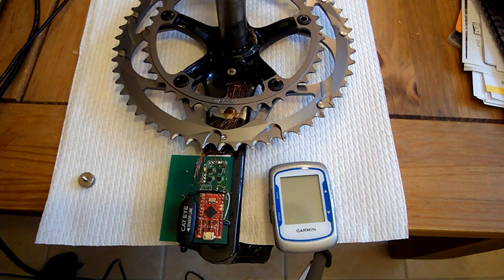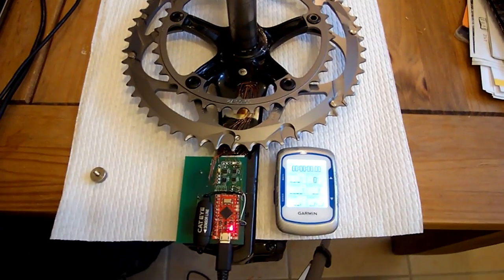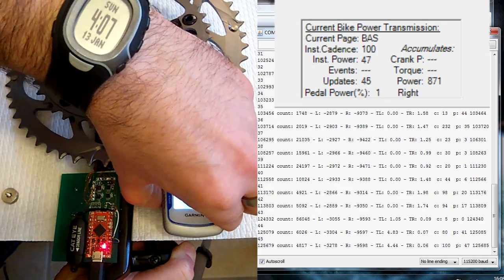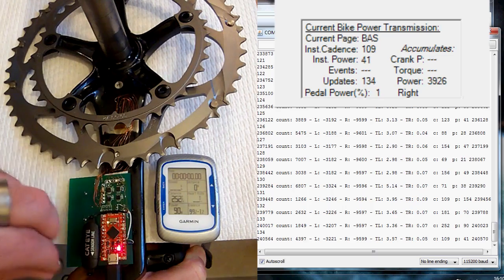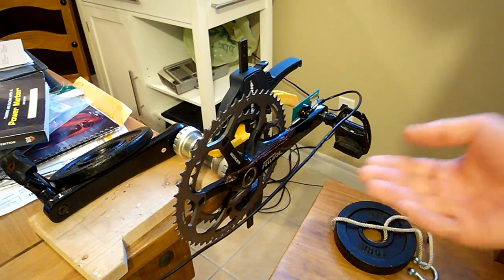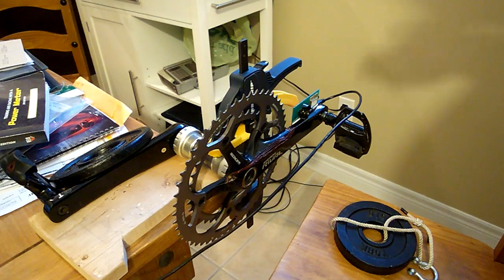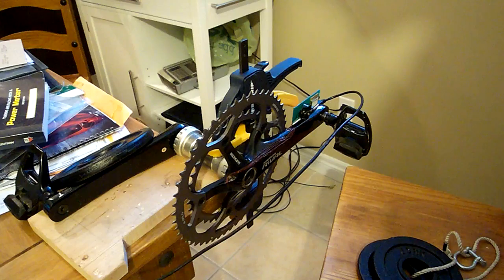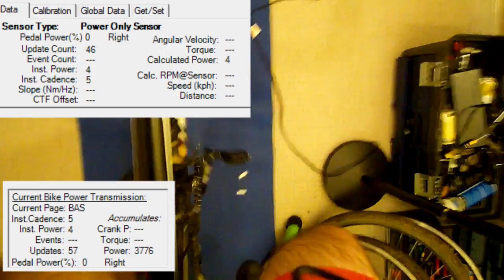V3 Power Meter - Demo and Calibration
Demo on table, calibration, and on bike riding demo
Left and Right independent leg measuring power meter for bicycles. Isolated strain gauge measurements combined with a rotational sensor allows for the measurement of torque, angular velocity and therefore power.